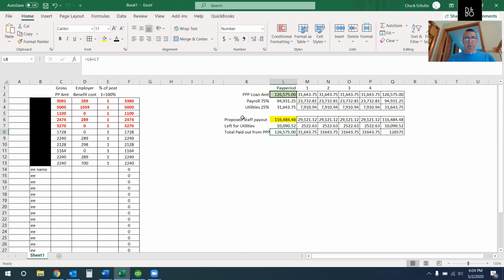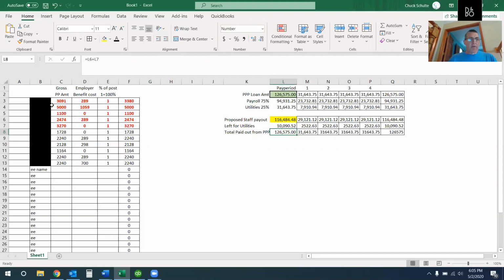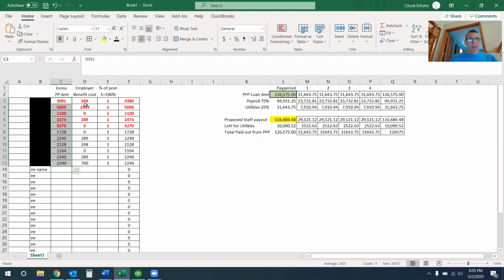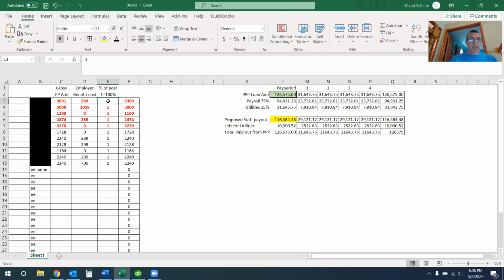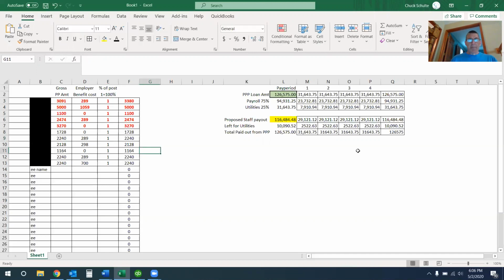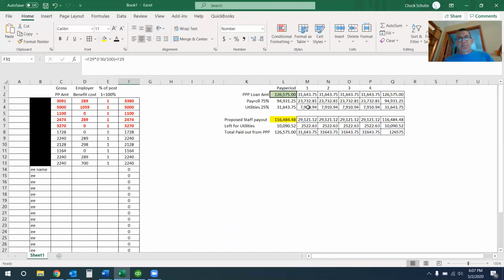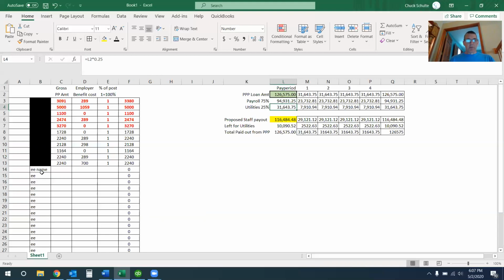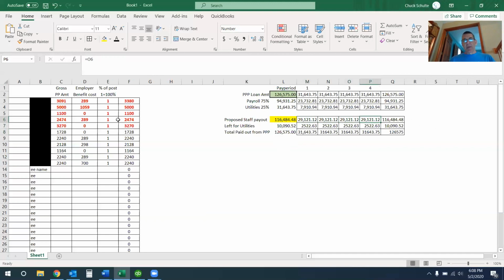PPP Loan Payroll calculator